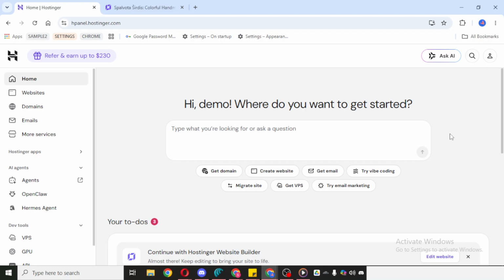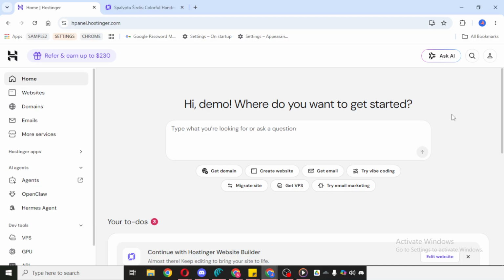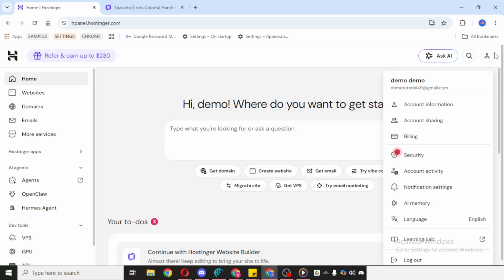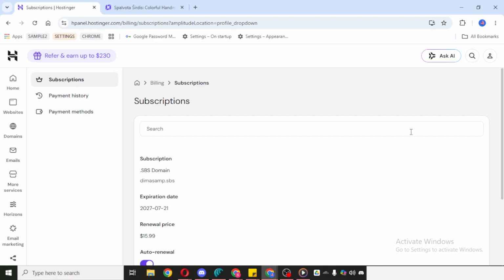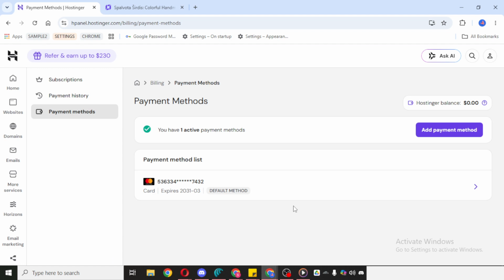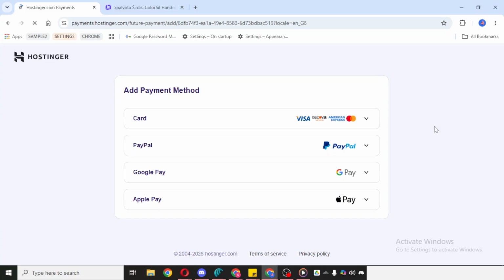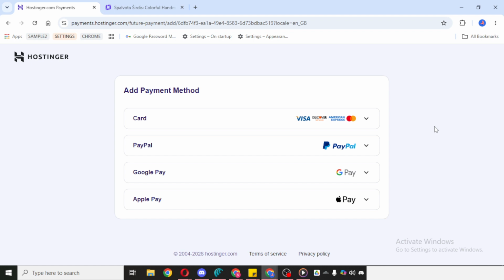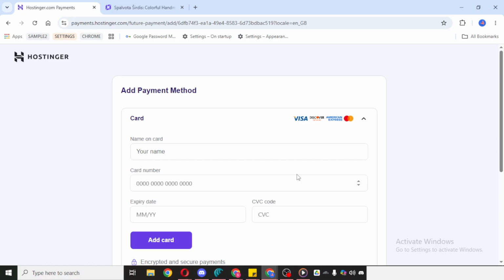How To Add a Payment Method (full guide 2026)